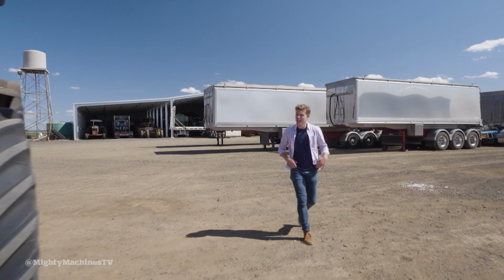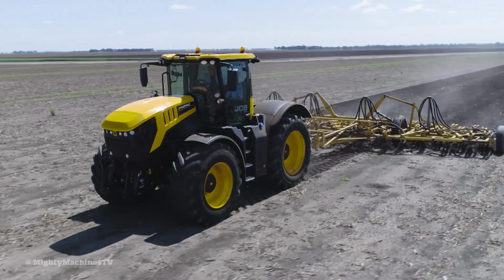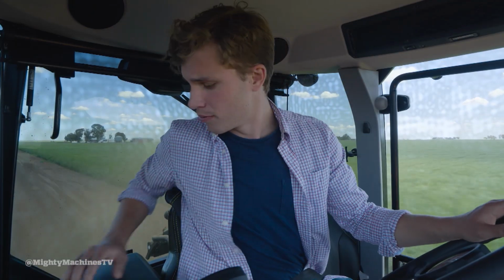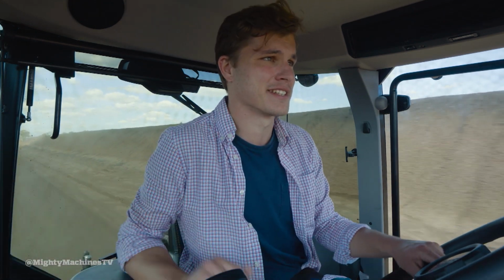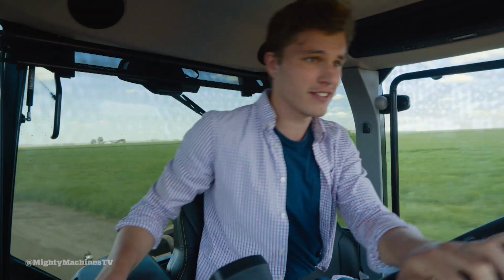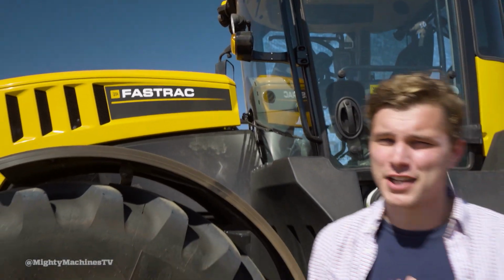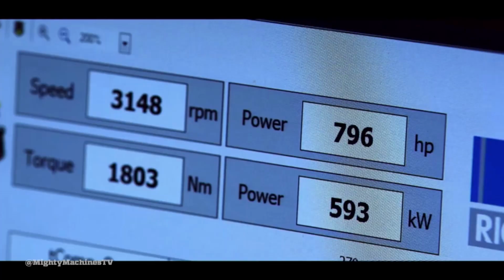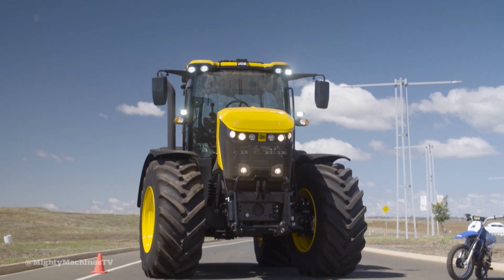JCB Fastrac 8330 tractor test review | Farms & Farm Machinery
The JCB Fastrac 8330 uses the well-known 8.4-litre Agco Power, is the fastest tractor in the world and comes from JCB, should it be your next tractor on the farm?

So, watch our in-depth review of the JCB Fastrac 8330.